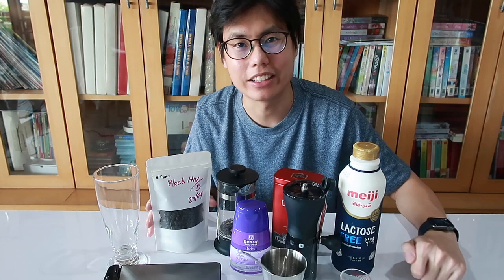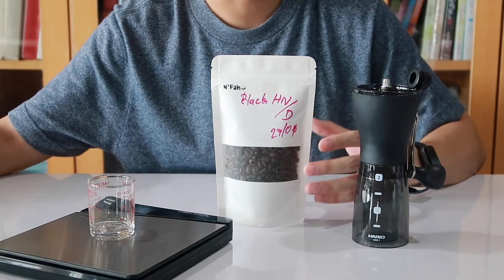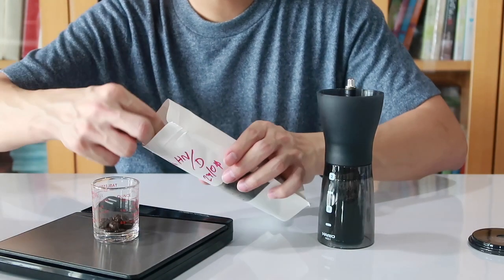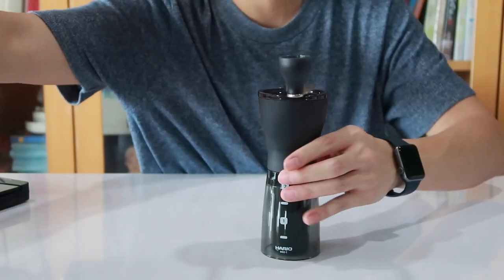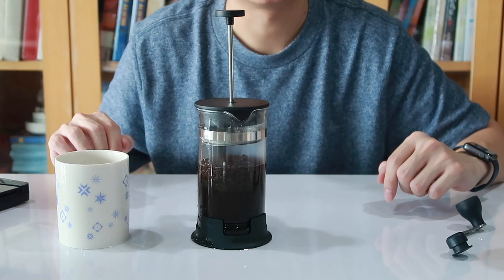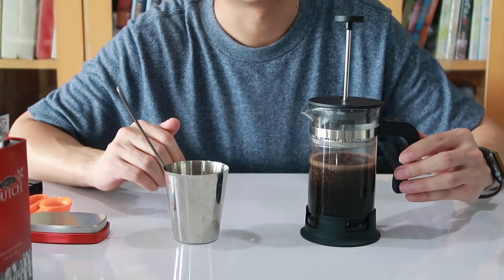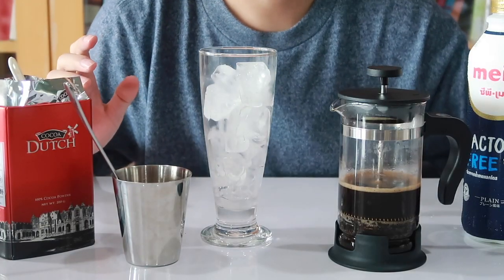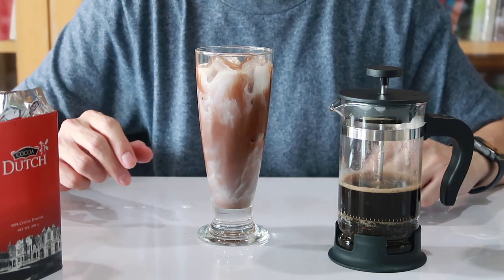How to Make a Mocha at Home with French Press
Learn how to make perfect mocha with a French Press. I know that many people do not have an espresso machine in the house. I am here to present the way how to make a great mocha at home without an espresso machine.

Here is the receipt of my French Press Mocha:
28 - 30 grams of Coffee beans [Black Honey Dark Roasted by Akhaza coffee from Chiang Rai]
** Recommended a dark roast coffee for a French press **
1.5 cups of water
2 tablespoons of cocoa
1 tablespoon of syrup or sugar
2 cups of milk
a cup of ice

Happy brewing!